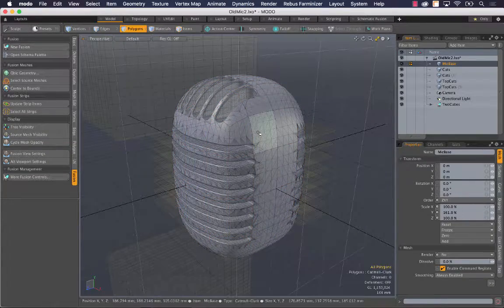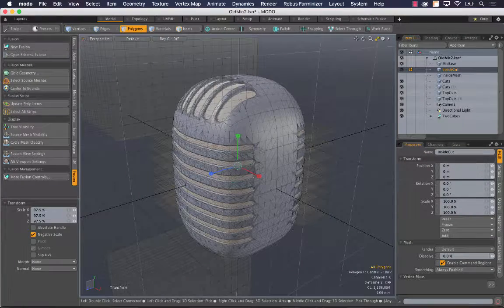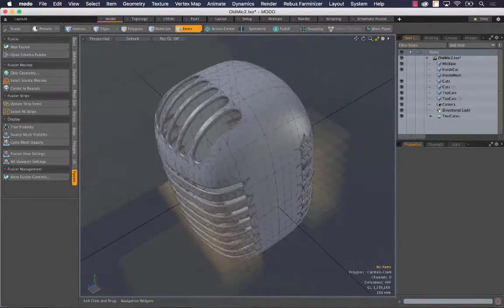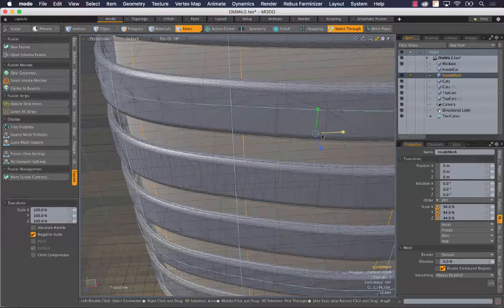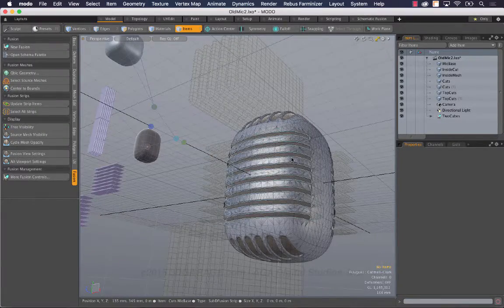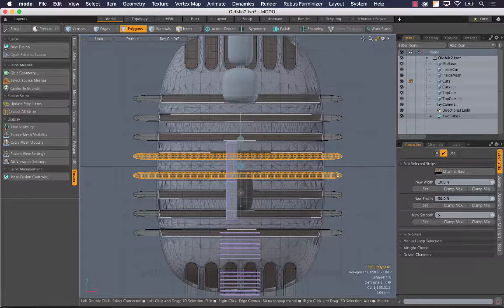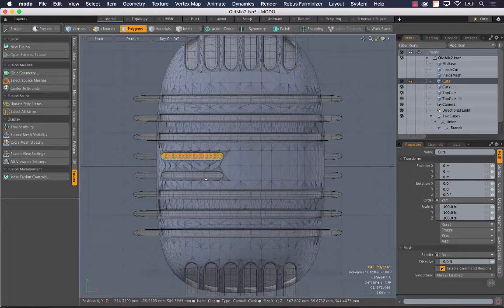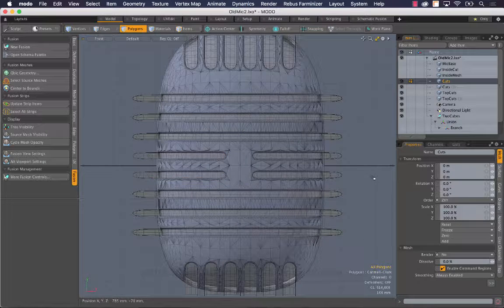22 3DG M901 MeshFusion